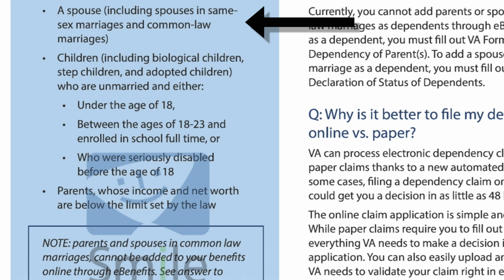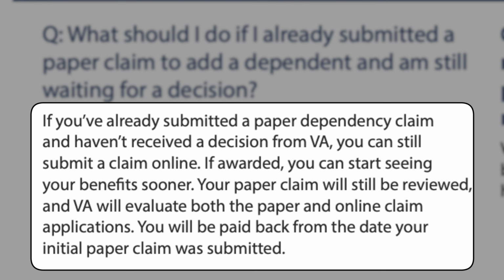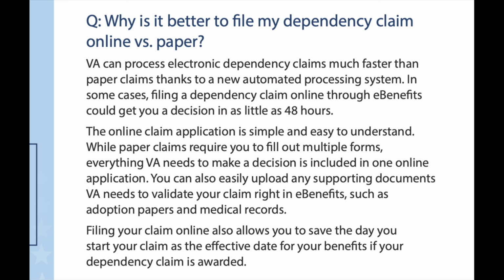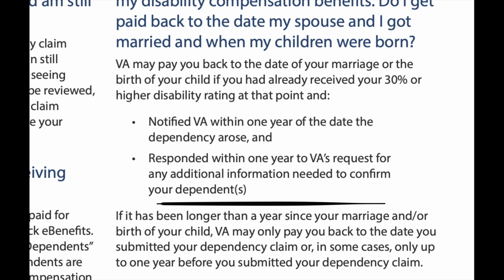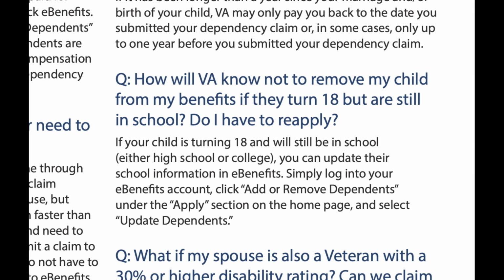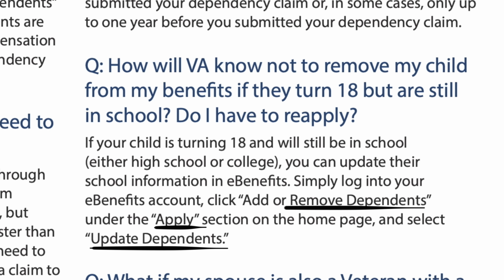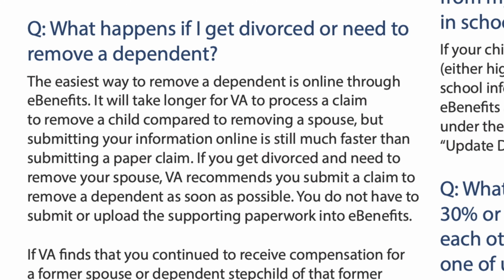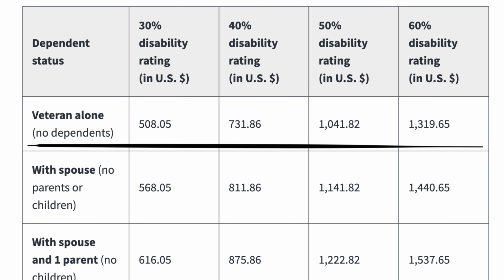What You Need To Know About Adding Family Members To VA Disability Compensation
In addition to providing disability compensation to veterans, the VA also allows them to add certain family members aka VA dependent benefits. If you have a 30% VA disability rating or higher, you can add dependents (spouse, parents, or children under age 18 and/or between ages 18-23 if enrolled in school) to your payment plan. To do this, you need to submit an application that includes proof of relationship such as marriage certificates or birth certificates and evidence of dependency (such as tax returns). You may also need to provide proof of school enrollment for children ages 18-23.

00:00 Introduction
00:17 Who is eligible for VA dependent benefits?
00:56 How does the VA verify dependents?
2:07 How do I add a dependent?
2:38 Why is it better to file my VA dependency claim online vs. paper?
2:55 I didn’t know I could add dependents to my disability compensation benefit!
3:37 How will VA know not to remove my child from my benefits if they turn 18?
4:13 What if my spouse is also a Veteran with a 30% or higher disability rating?
4:21 Can I claim my parents as dependents VA?
4:51 What happens if I get divorced or need to remove a dependent?
5:24 How do I know if I’m already receiving compensation for my dependents?